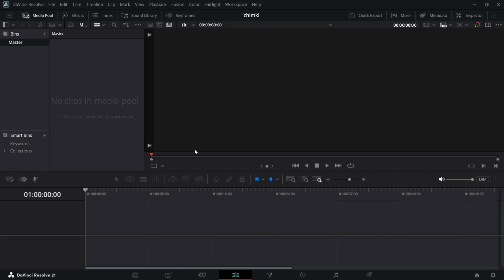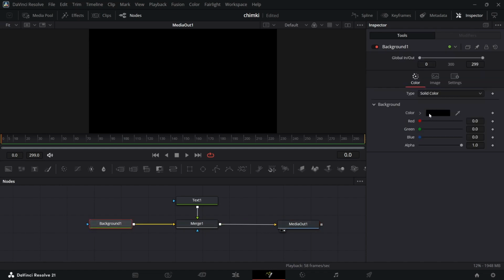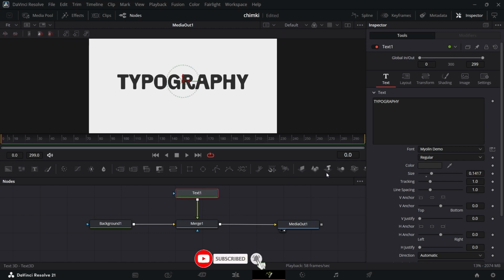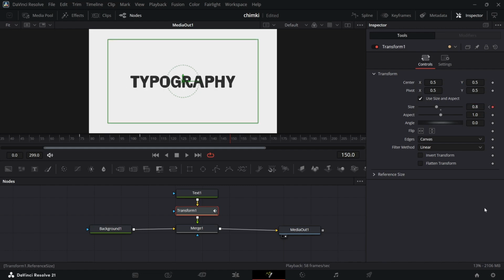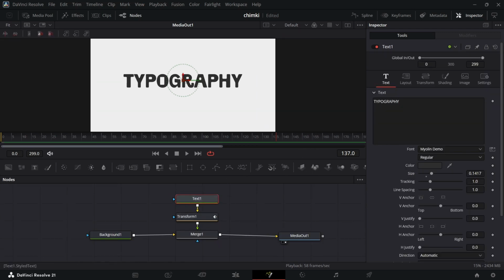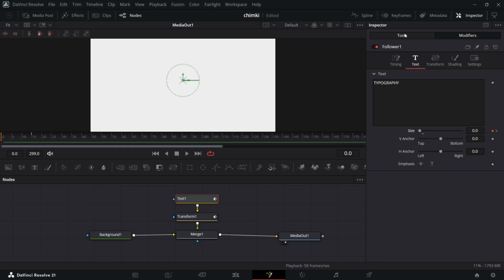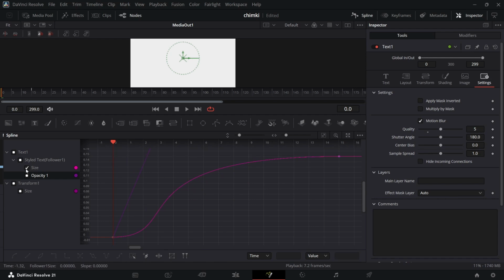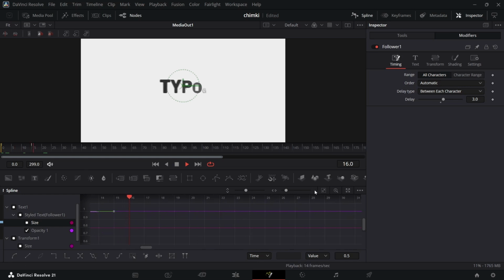Create AMAZING Typography Animation in DaVinci Resolve (Beginner to Pro)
Learn how to create professional typography animations in DaVinci Resolve using simple techniques that make your videos look cinematic and engaging. In this step-by-step tutorial, you'll learn how to animate text, use keyframes, apply motion blur, and design smooth typography animations perfect for YouTube intros, reels, advertisements, trailers, and motion graphics.

Whether you're a beginner or an experienced editor, this tutorial will help you create eye-catching text animations without using any external plugins.

💻 Software Used:

DaVinci Resolve